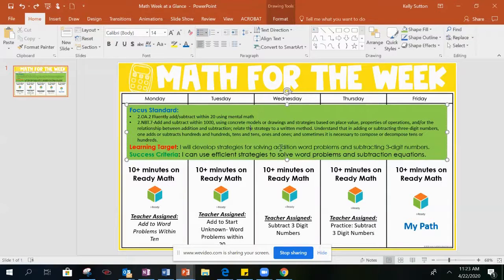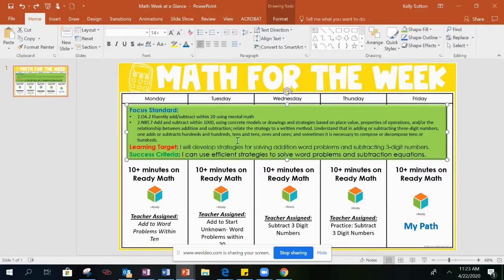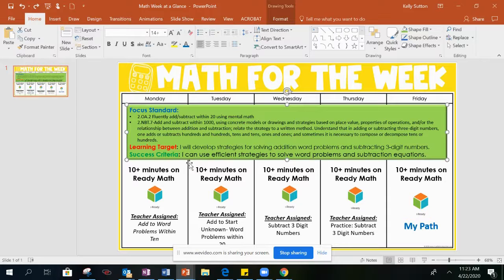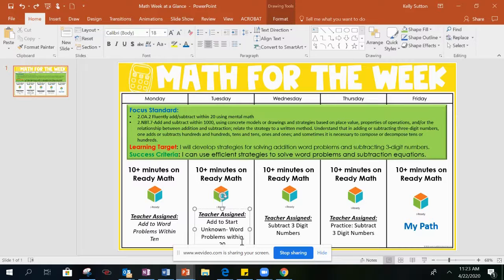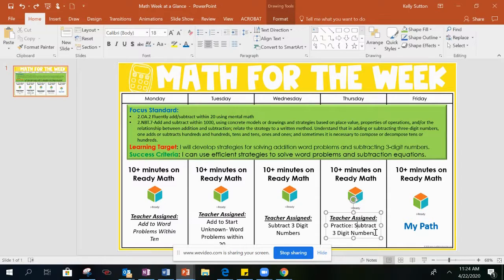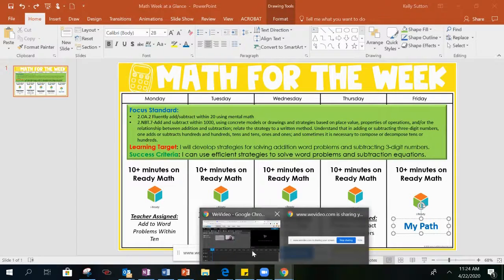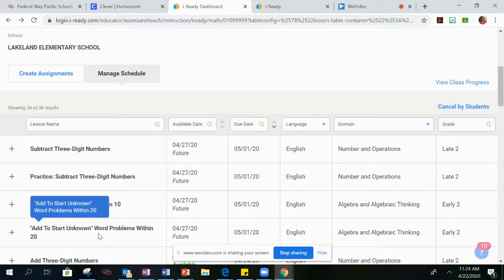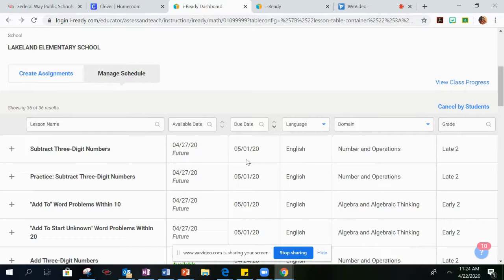Explaining Math for 4/27/20 - 5/1/20